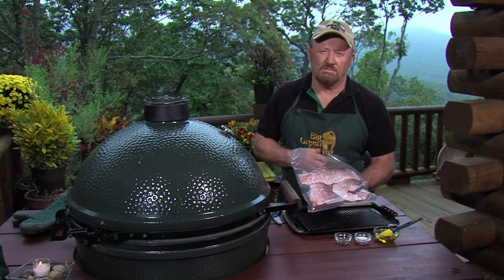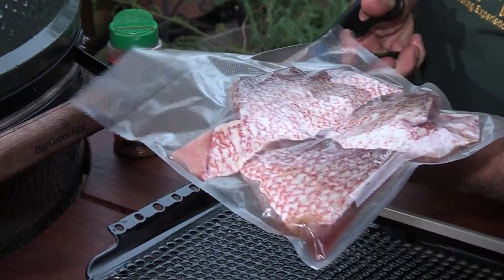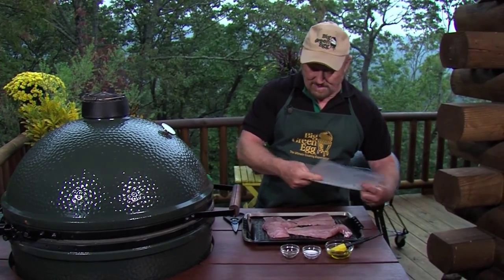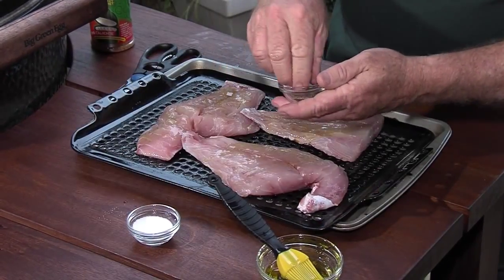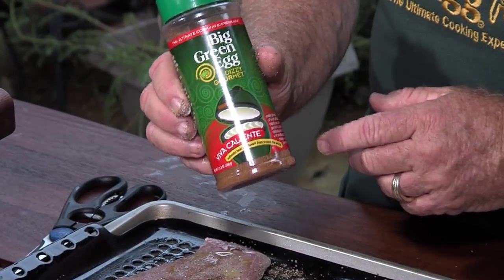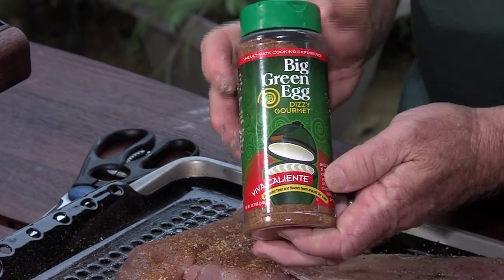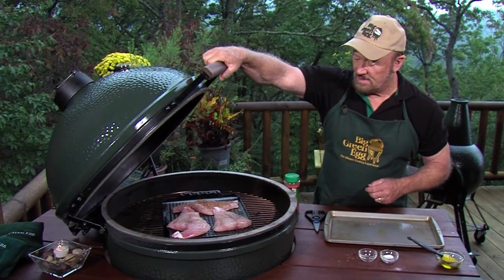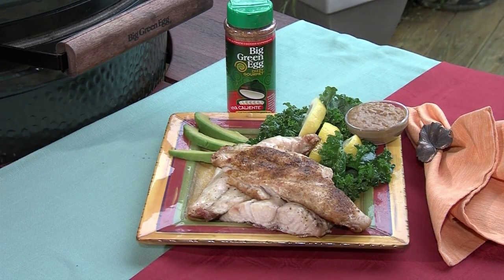Grilled Red Snapper with Tamari and Avocado - Cooked on the Big Green Egg